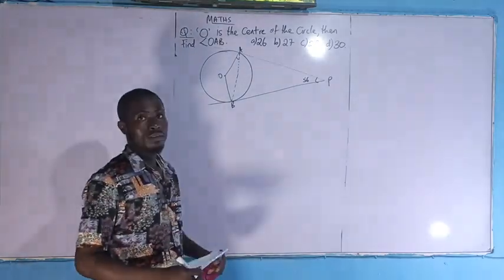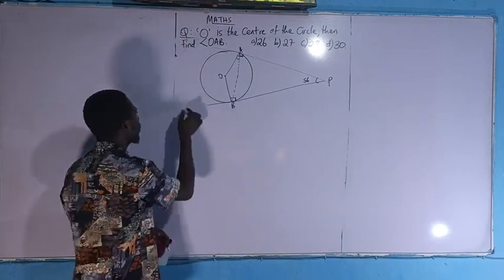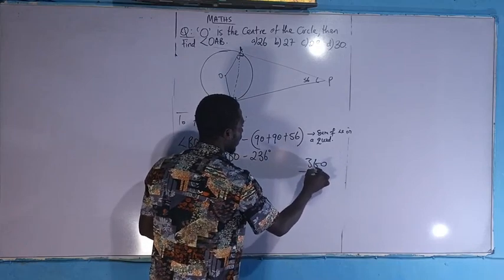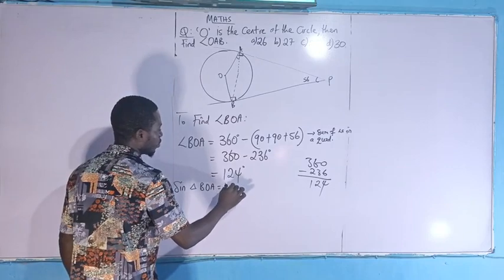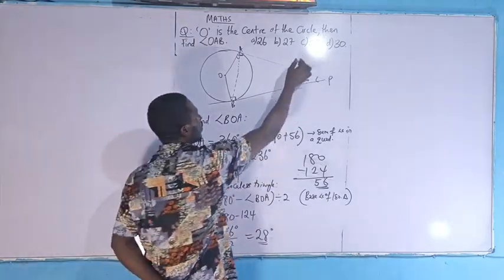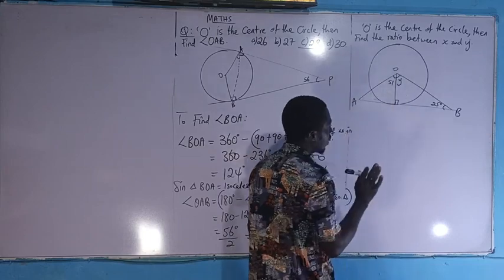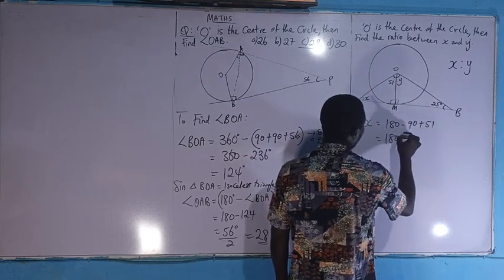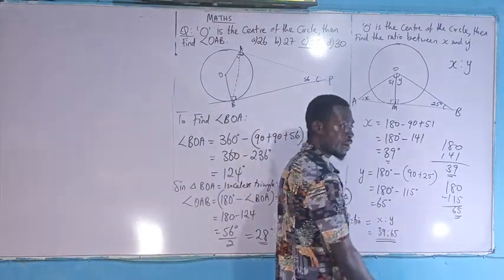Circle Geometry more solved examples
1. *CIRCLE GEOMETRY MADE EASY | JAMB Past Questions Solved*
2. *JAMB LIKELY CIRCLE GEOMETRY QUESTIONS  | With Tricks*
3. *How to Score 100% in Circle Geometry | JAMB Past Q&A*
4. *CIRCLE GEOMETRY CRASH COURSE | All JAMB Repeat Questions*
5. *Angles in a Circle | JAMB Past Questions Explained Step by Step*
6. *CIRCLE THEOREMS YOU MUST KNOW | JAMB Past Questions